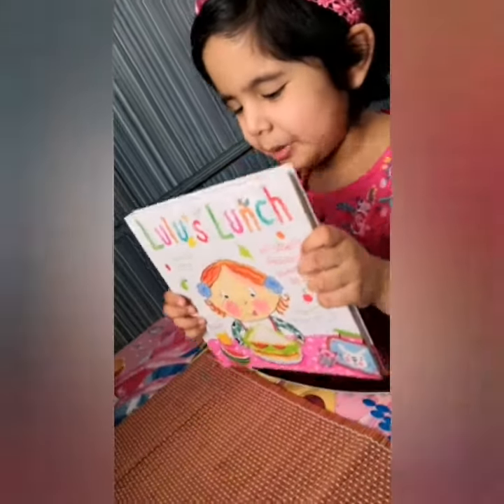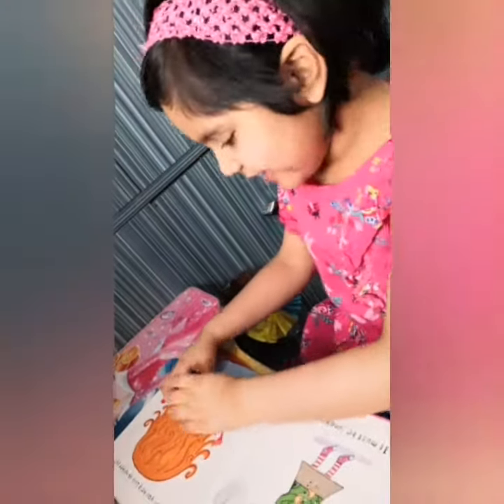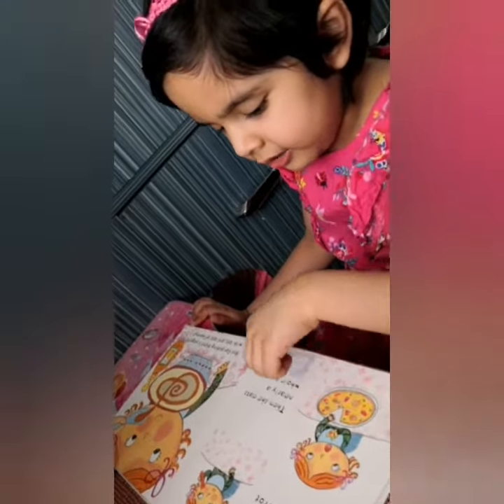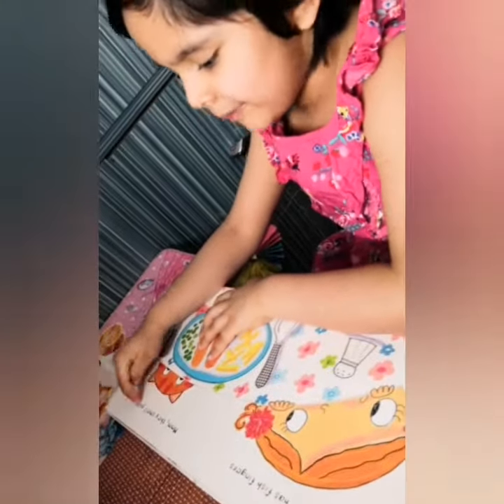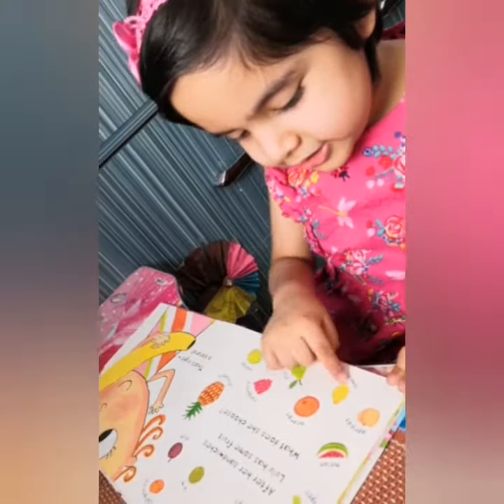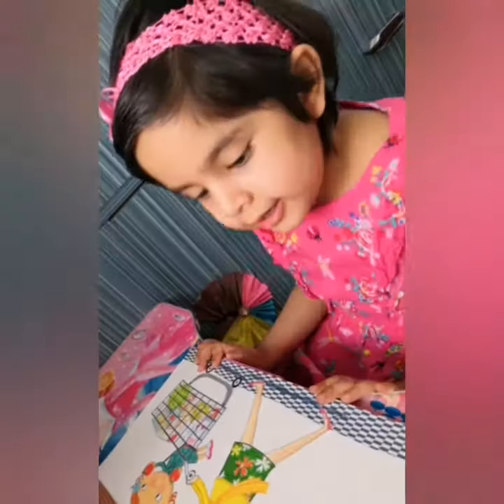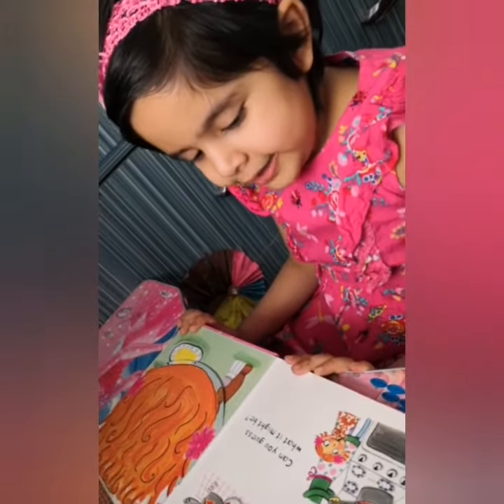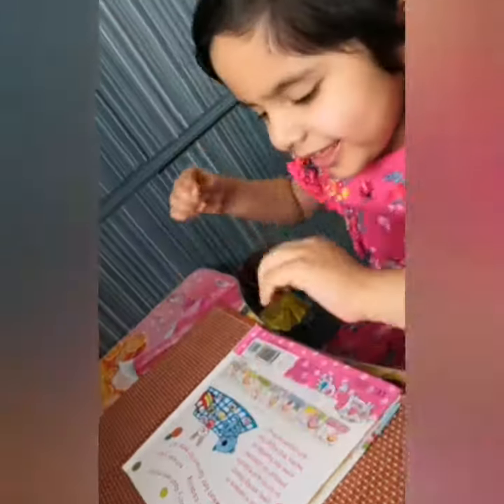Lulu's Lunch by Camilla Reid - An interesting interactive read